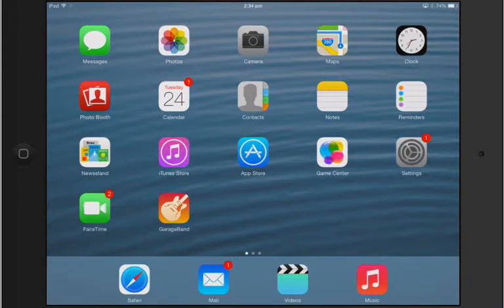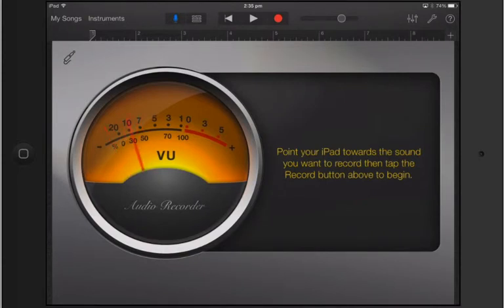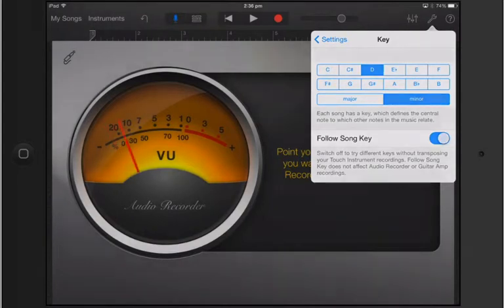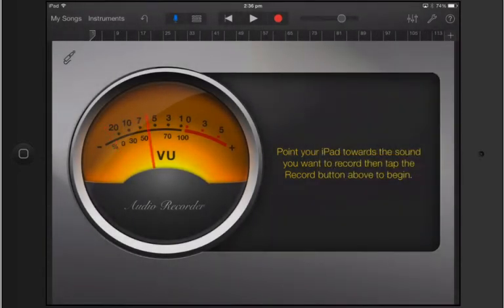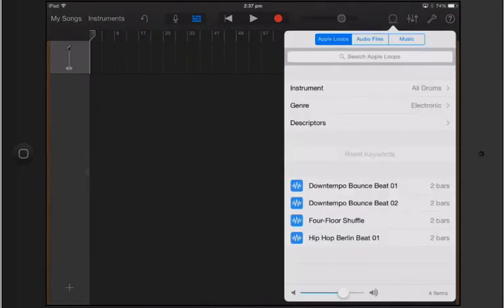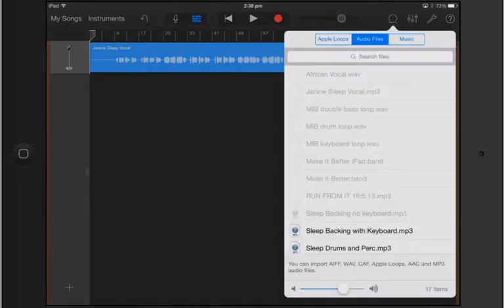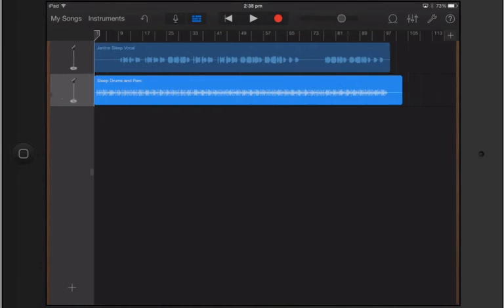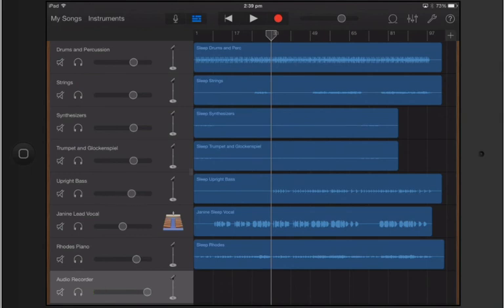How to create multi track session for Sleep from downloads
After you have downloaded the Sleep multitrack files you can build your own multi track session in Garageband for iPad. This tutorial shows you how.